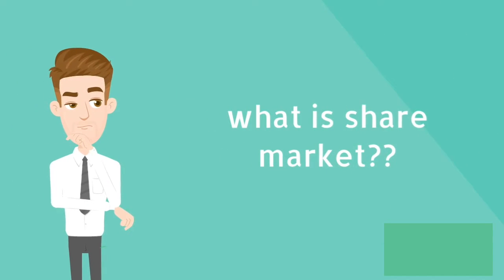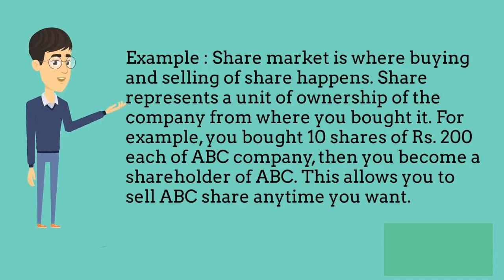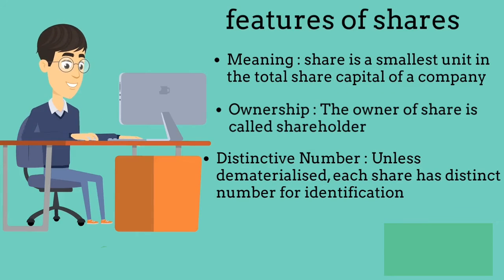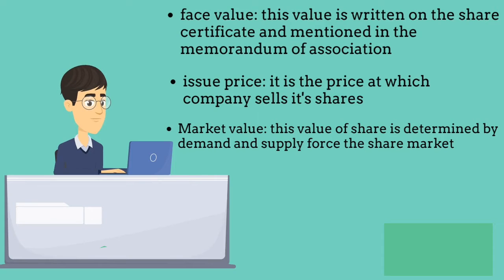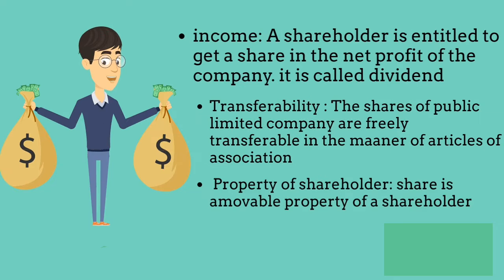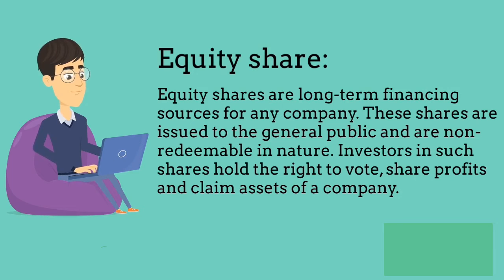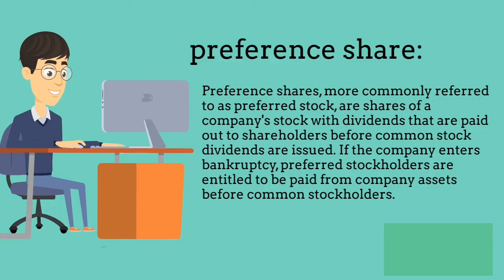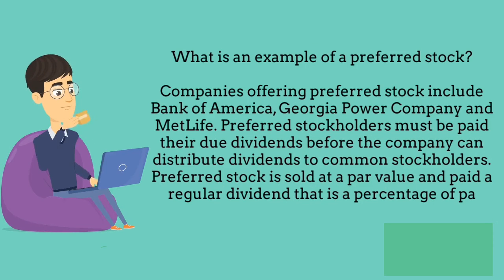WHAT IS SHARE MARKET HOW TO INVEST MONEY | शेयर मारकेट क्या होता है ? | SHAREGURU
Hi guys and welcome to Share Guru

 WHAT IS SHARE MARKET HOW TO INVEST MONEY .

This video will give you a complete details about SHARE MARKET .The channel aim is to keep you updated about the latest information on what's happening in the world.

We will back with another video till then keep sharing.See you soon.